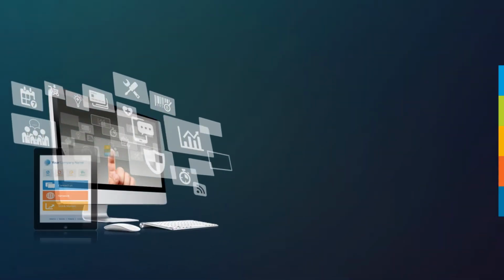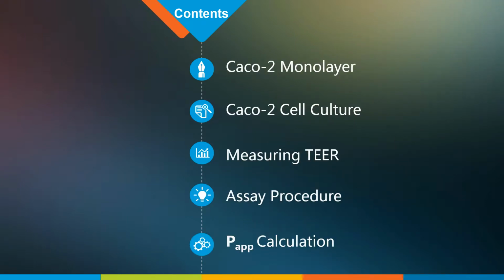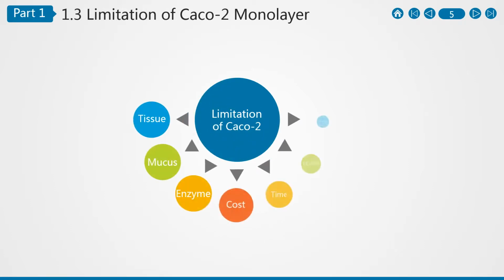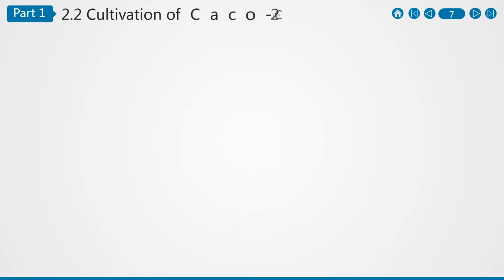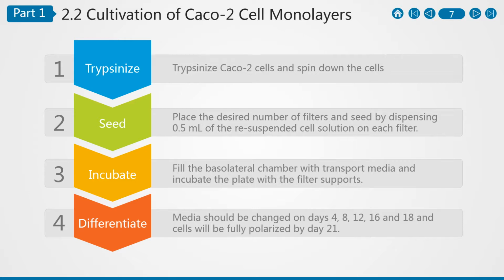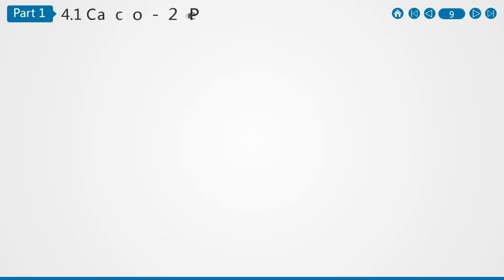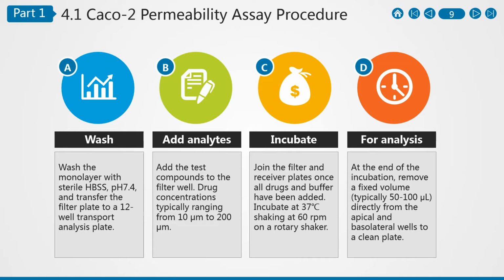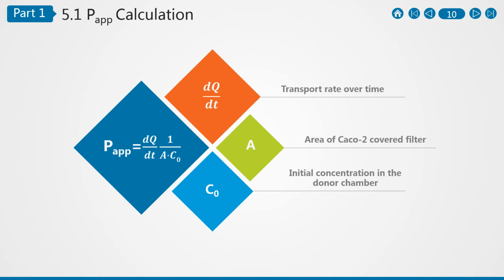Caco 2 Cell Permeability Assay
Caco-2 cell permeability assay is the golden standard for in vitro prediction of intestinal drug permeability and absorption.